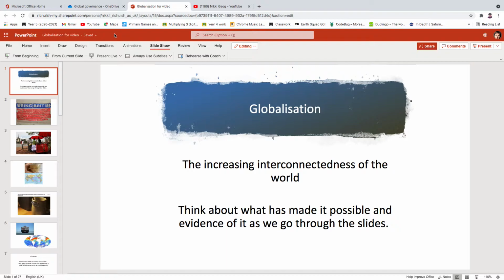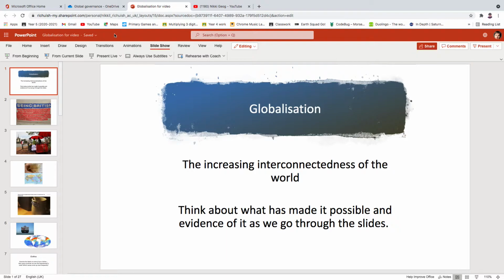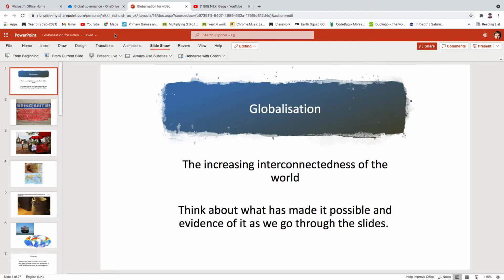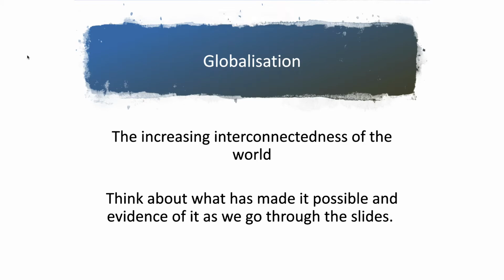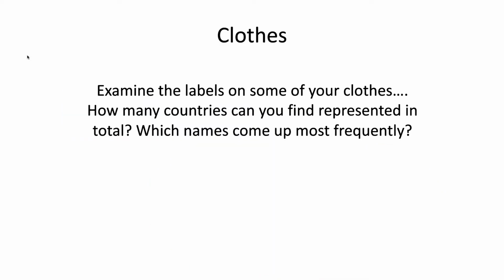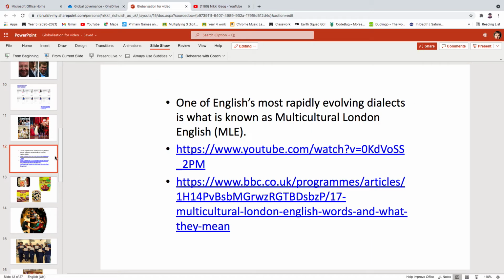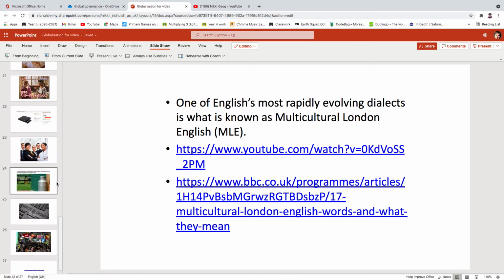Global Governance 1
An introduction to get you thinking about globalisation